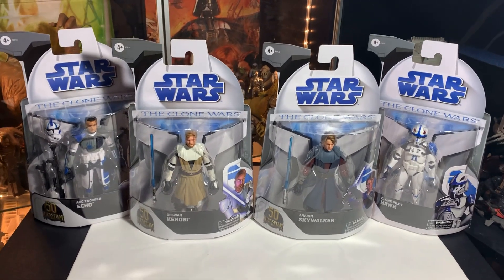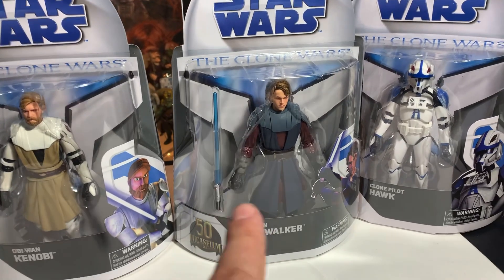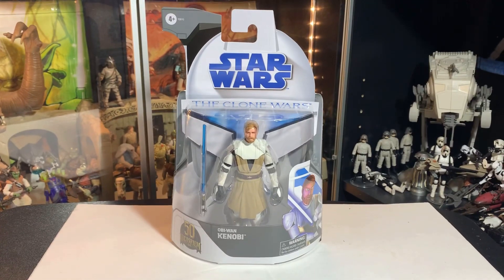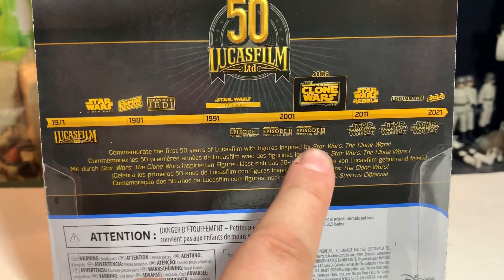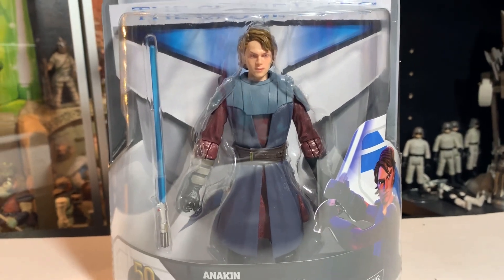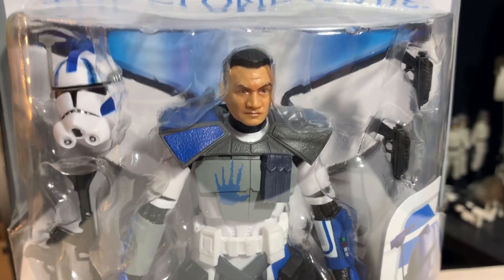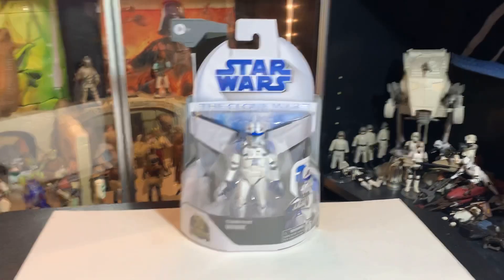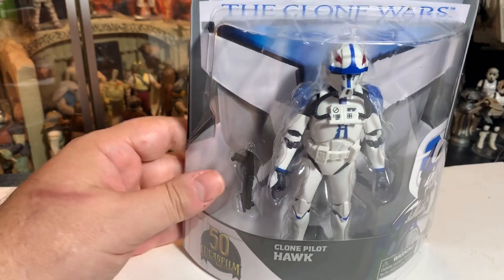Kenobi, Anakin, Echo & Hawk The Clone Wars Target Exclusive Star Wars Black Series Figure Spotlight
Kenobi, Anakin, Echo & Hawk The Clone Wars Target Exclusive Star Wars Black Series Action Figure Spotlight Review

Hello and welcome to the Toy Condo.

Join the ACTION FIGURE ARMY in one of two ways:
1. Youtube Membership

eBay store: